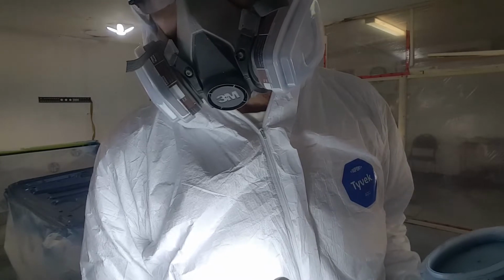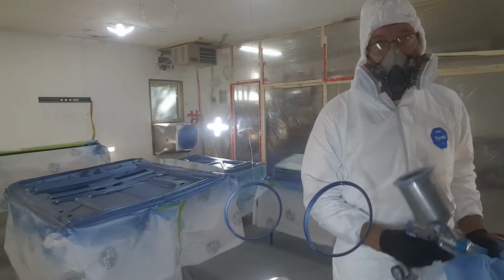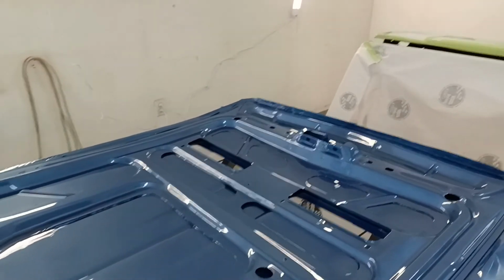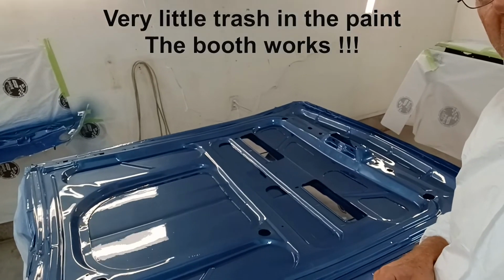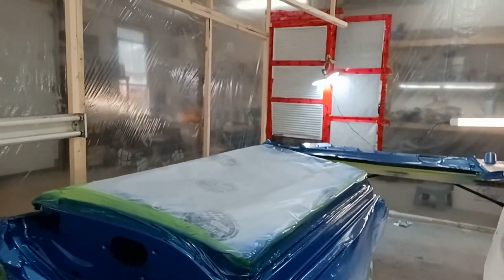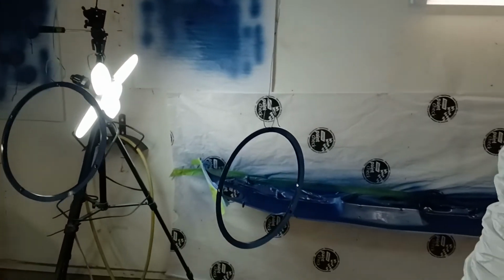Paint Day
Finally after 18 months I am laying paint on the Mustang. This is a test of my abilities as well as a test for the paint booth, I could not have been happier with the booth as it appears to have very little trash in the clear